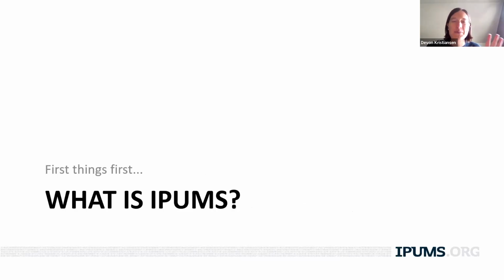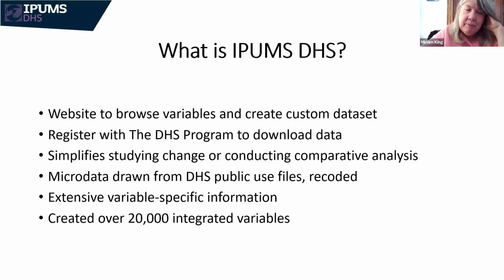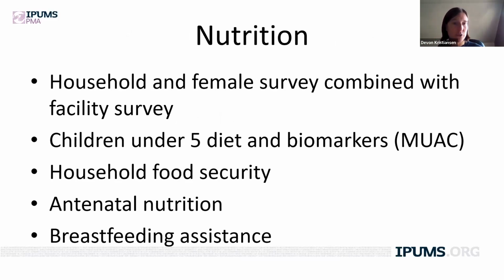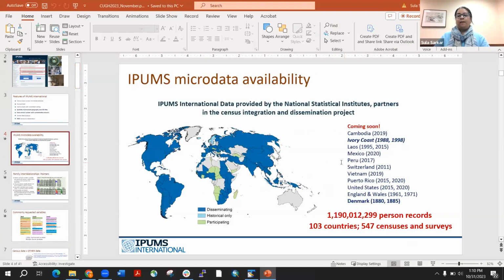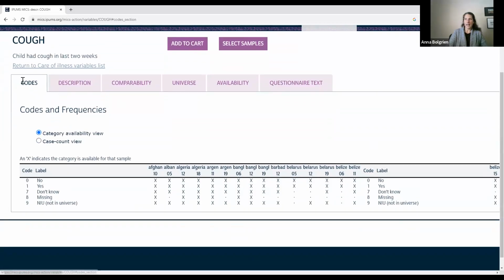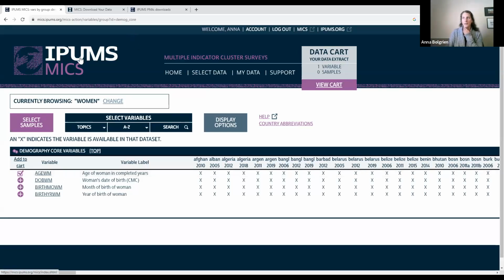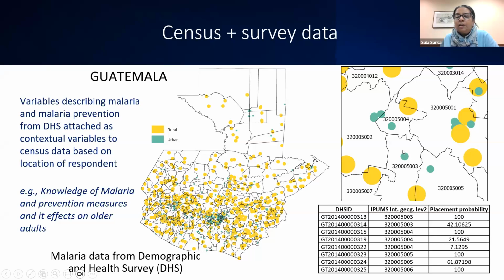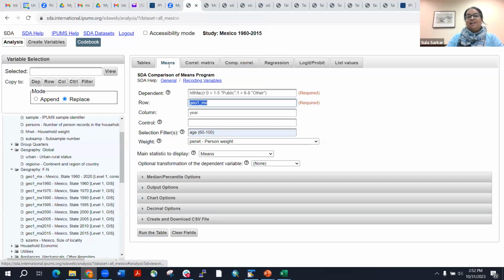CUGH Virtual Week: Free IPUMS Survey and Census Data for International Health Research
Organizer: IPUMS, ISRDI, University of Minnesota, Twin Cities

IPUMS provides free access to census and survey data, integrated across time and space, making it easy to study change and conduct comparative research. With funding from NIH, NSF, and the Gates Foundation, international IPUMS projects offer data on individuals from over 100 countries and multiple decades. Thousands of consistently coded IPUMS variables cover a wide range of demographic, economic, and health topics. Examples in this workshop will focus on global-health-related topics and variables covering the health and well-being of reproductive age women and their children and of the elderly. Presenters will explain how IPUMS integrates data and will demonstrate how to access IPUMS data, search for and learn about relevant variables, create a customized data file, and analyze data using a rapid online tabulator.